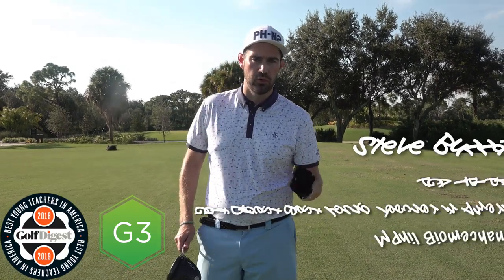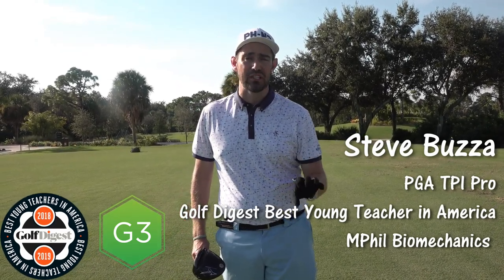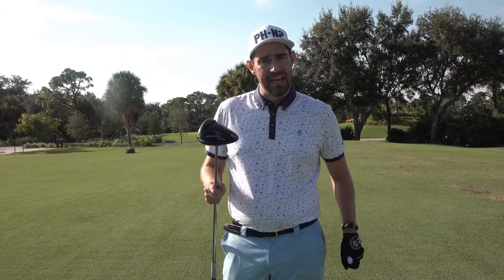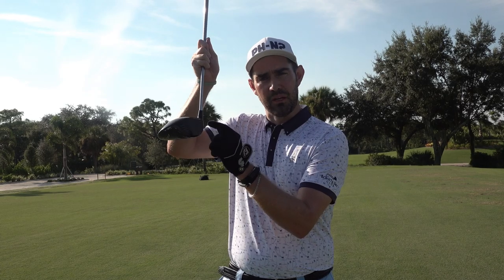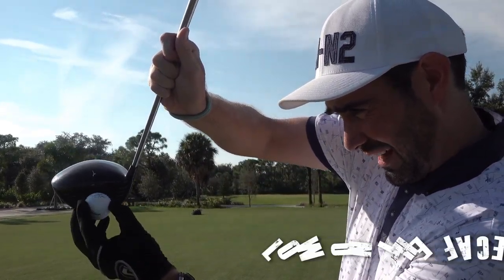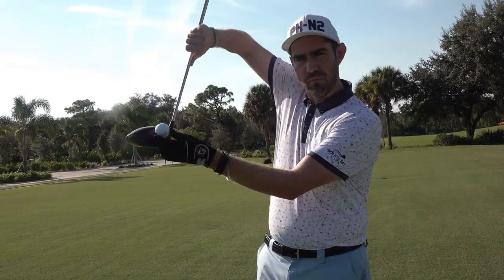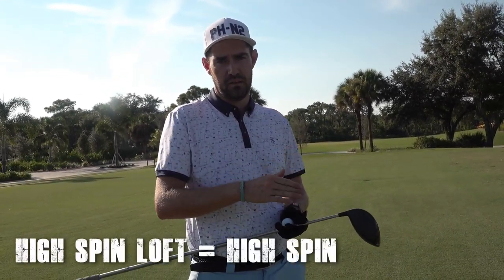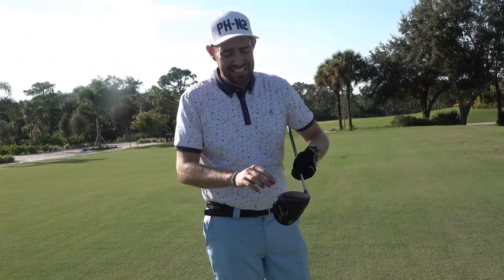Why YOU over spin the Driver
Steve Buzza talks about the Driver and gives 3 ways to reduce the ball spin. Over-spinning will result in lost driver meaning for your longest drives you have to factor in spin.